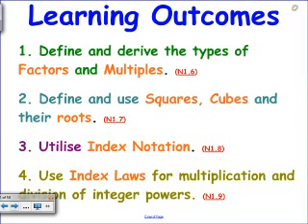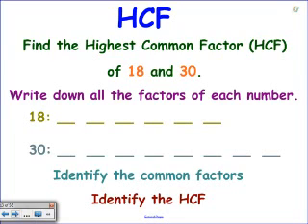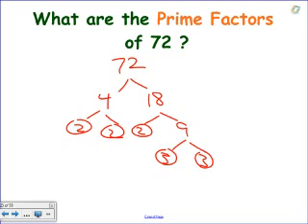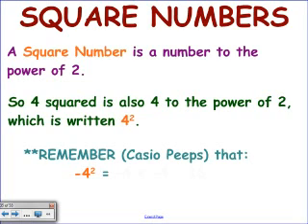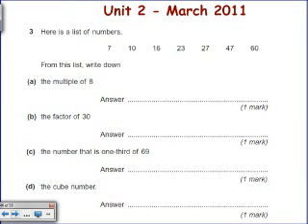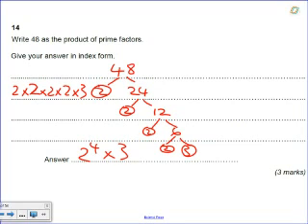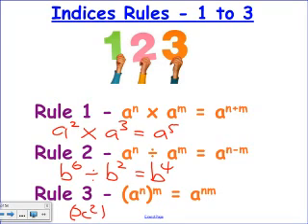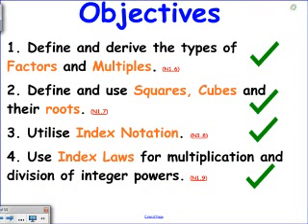11 Factors Multiples and Indices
Video for Week 11 Foundation Level GCSE Maths